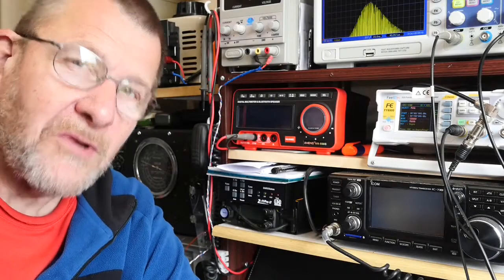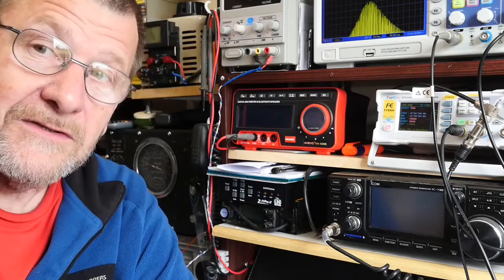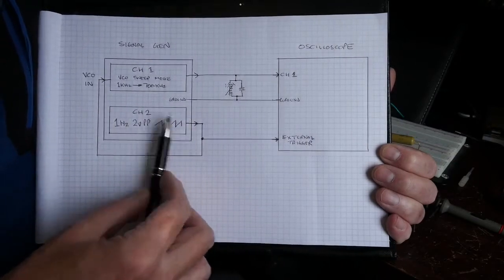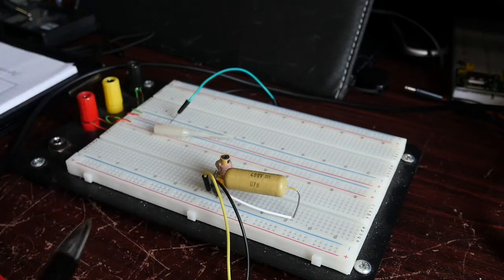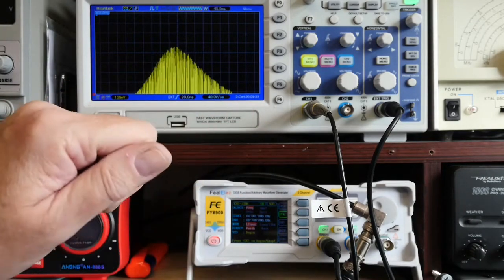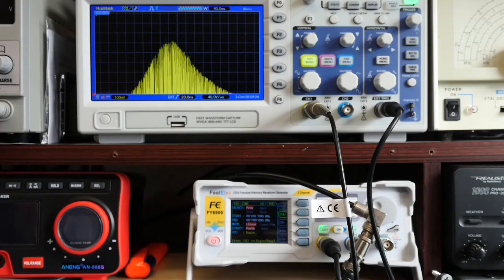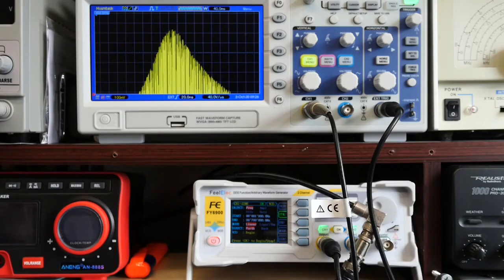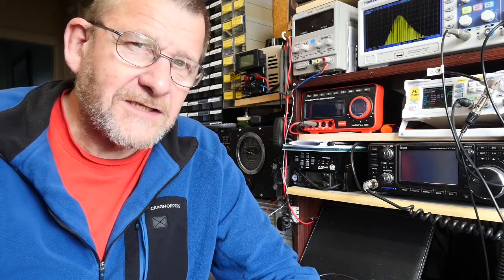Bode plots with a Hantek DSO5102P and Feelelec FY6900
Using the Hantek DSO5102P oscilloscope and Feelelec FY6900 function generator to generate bode plots

With grateful thanks to Dave Jones at EEVBlog, who’s video from 2012 gave me the idea to try this out .

Equipment in use here:-
Function generator - Feelelec FY6900